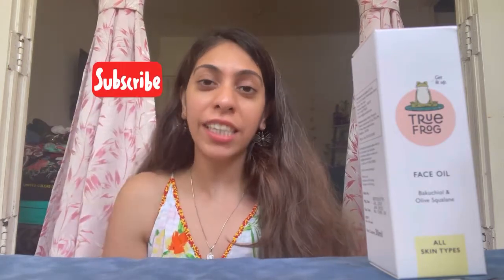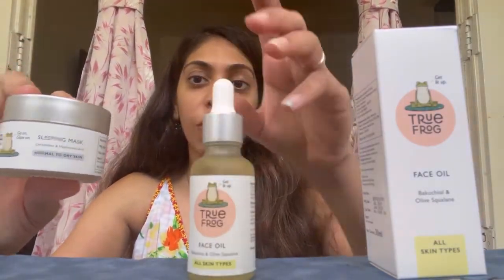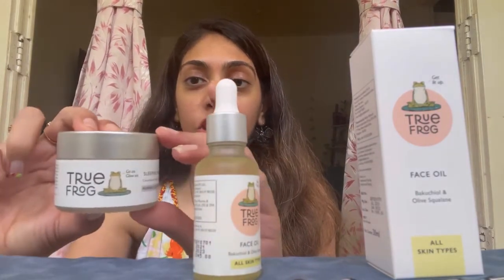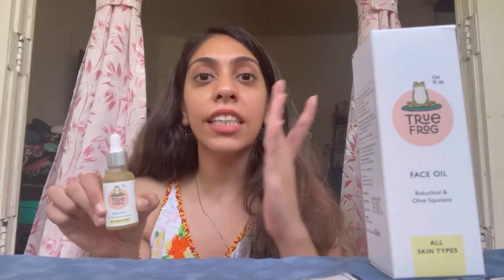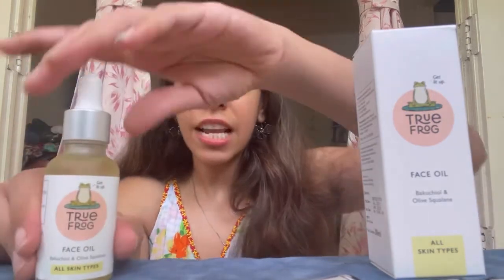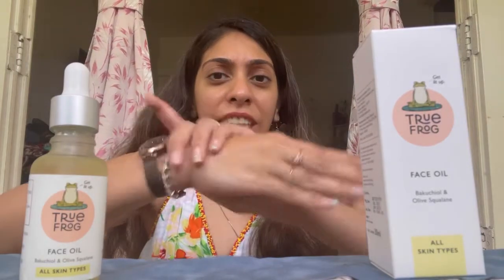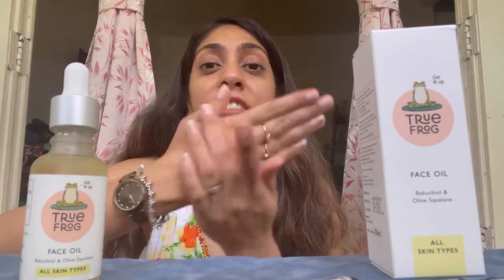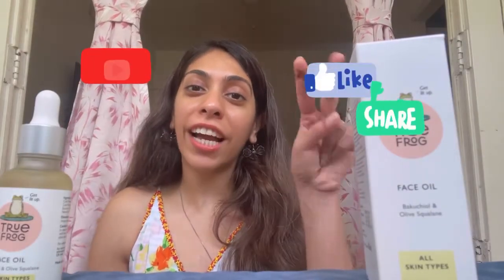Review | Face Oil That Does Not Feel Sticky | Balencia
Today in skincarewithbalencia I am reviewing a new brand that I spotted and have been trying their products. The brand is @truefrog5528 and currently I am using their Sleeping Mask and Face Oil!

Today’s video is a detailed review on their Face Oil that I have been using!

Balencia